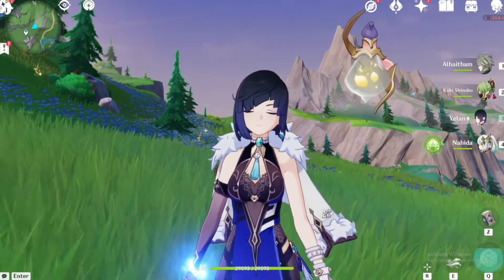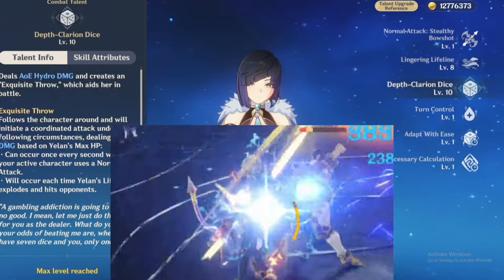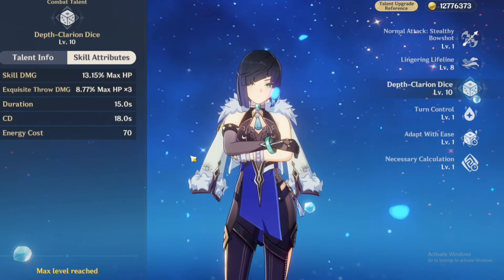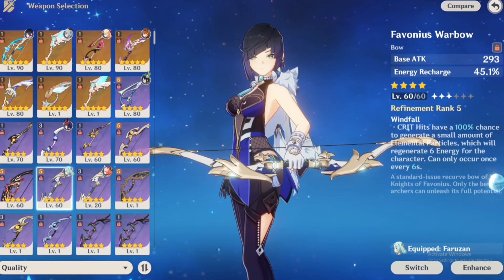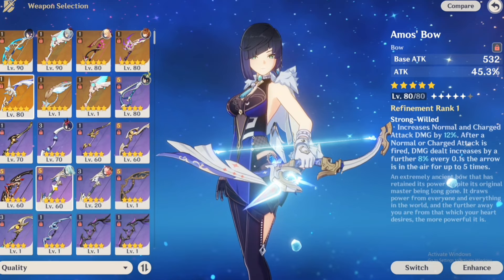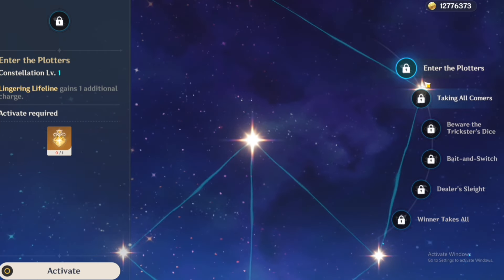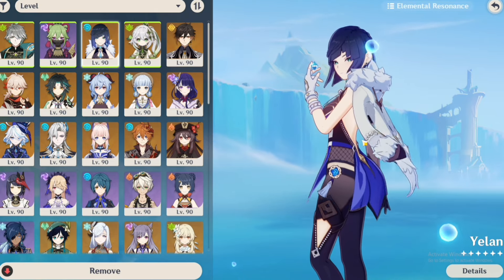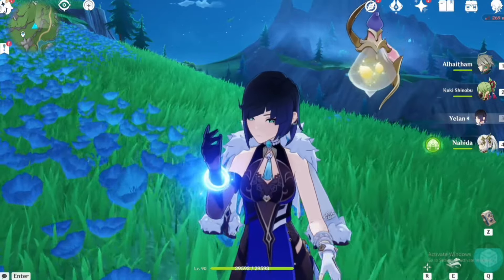YELAN BUILD GUIDE | Best Artifacts, Weapons, Team Comps | Genshin Impact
Today on this video we will talk about how to build Yelan so let's get dive into the video.

Yelan is a playable Hydro character in Genshin Impact. She is a mysterious person who claims to work for the Ministry of Civil Affairs, but comes out as a non-entity on their list. She also claims to work for the Yanshang Teahouse, but only uses it for her true job, an intelligence agent collaborating with Ningguang.

Genshin Impact is an action role-playing game developed by miHoYo, published by miHoYo in mainland China and worldwide by Cognosphere, d/b/a HoYoverse. It was released for Android, iOS, PlayStation 4, and Windows in 2020, and on PlayStation 5 in 2021.